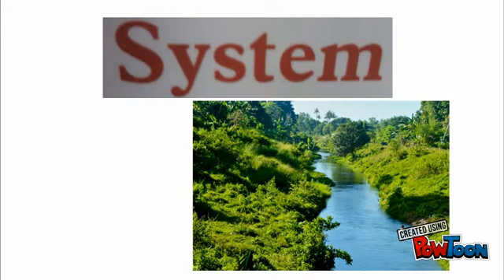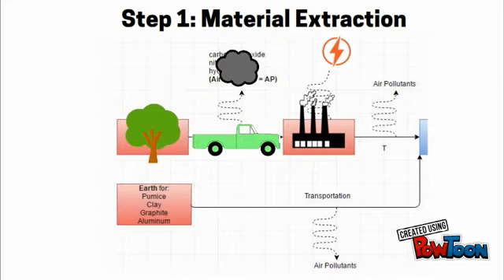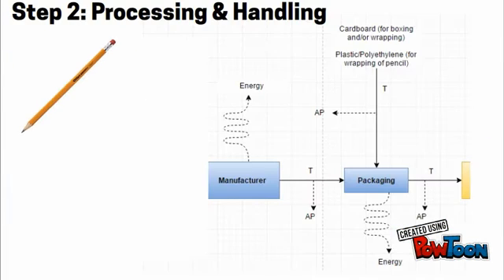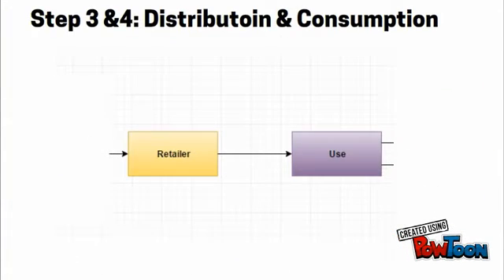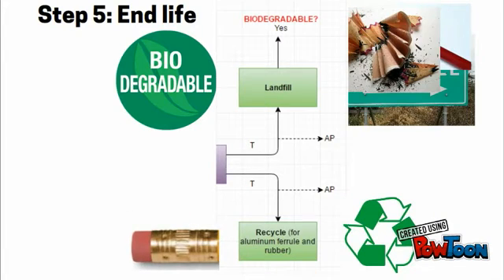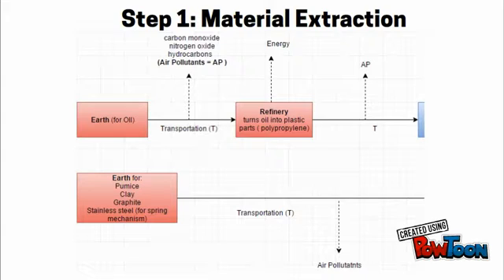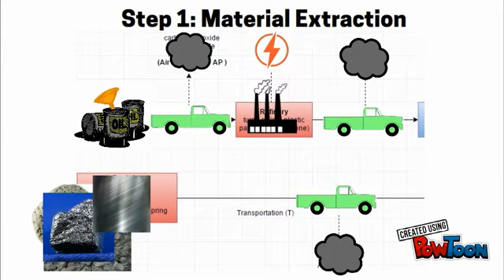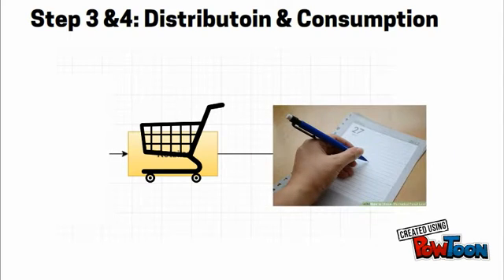System Fow Diagrams for a Mechanical & Wood Pencil